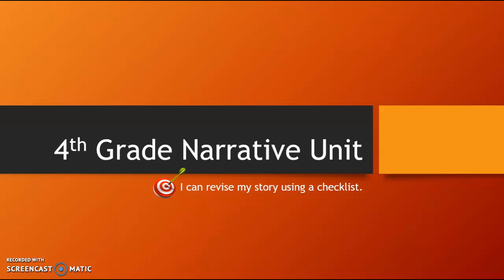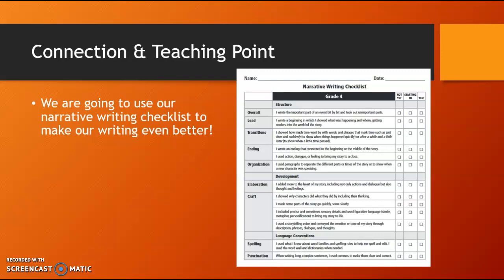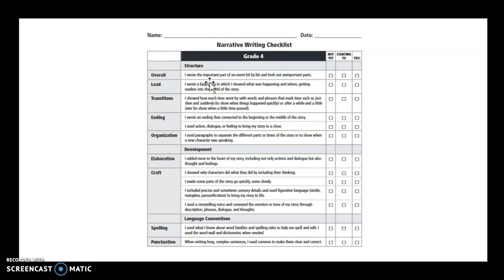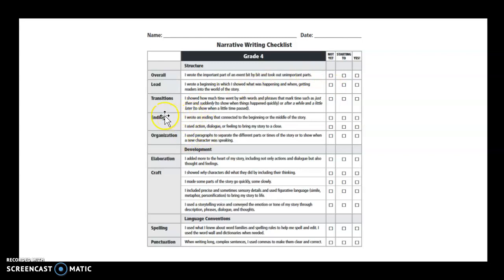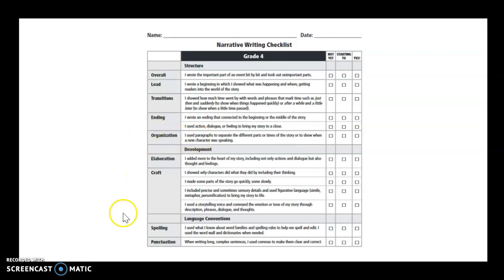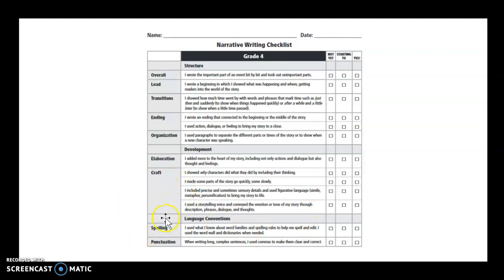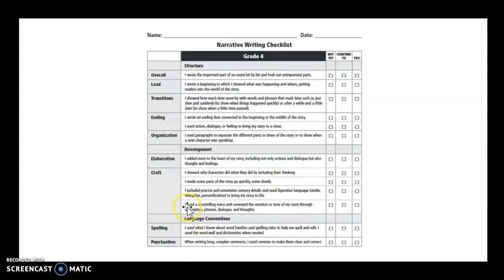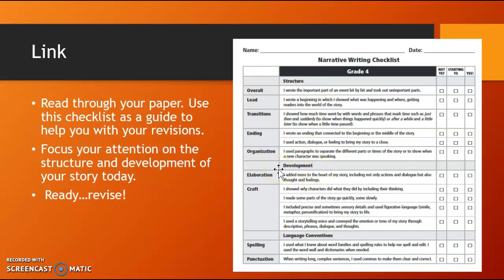Narrative Revise with Checklist